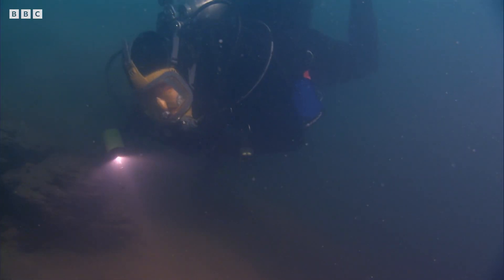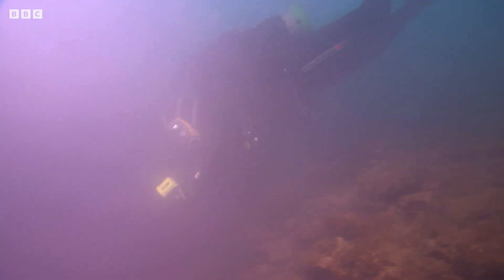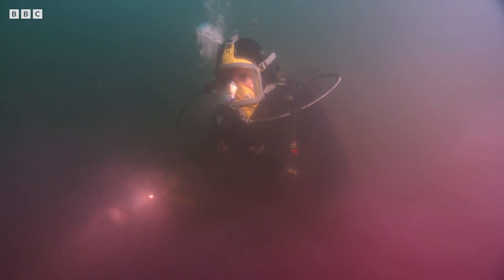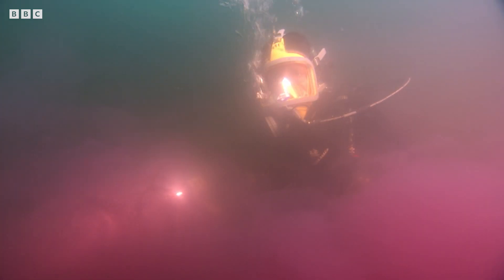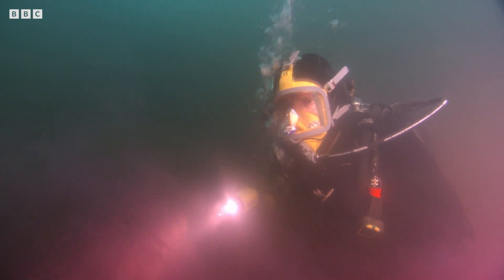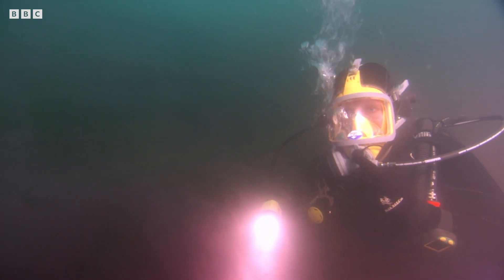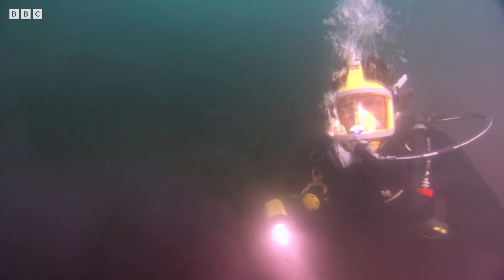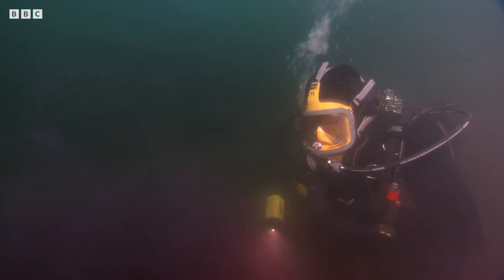Diving Into a Pink Toxic Lake | Earth: The Power of the Planet | BBC Earth Science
The Green Lake, in the Northern United States, might be the reason for the Permian Mass extinction. The water here contains one of the most toxic poisons on earth, hydrogen sulphide. Scientist Lee Kump dives into this harmful lake to confirm the presence of pink hydrogen sulphide bacteria six feet underwater.

Earth: The Power of the Planet (2007)
Examining the great forces that shape the Earth - volcanoes, the ocean, the atmosphere and ice - the programme explores their central roles in our planet's story. How do these forces affect the Earth's landscape, its climate, and its history? CGI gives the audience a ringside seat at these great events, while the final episode brings together all the themes of the series and argues that Earth is an exceptionally rare kind of planet - giving us a special responsibility to look after our unique world.